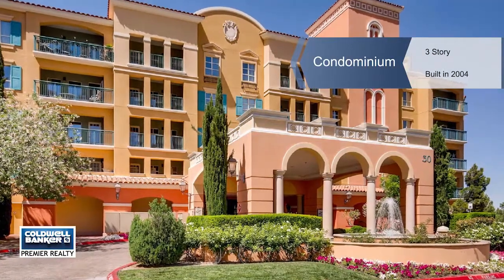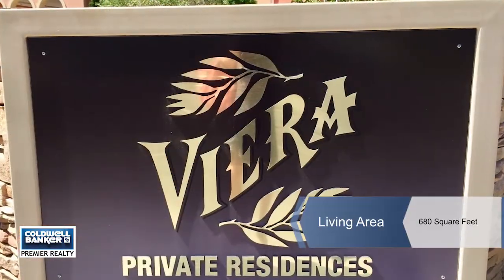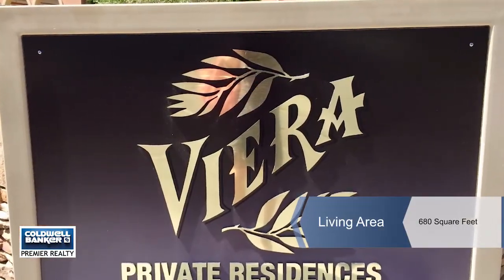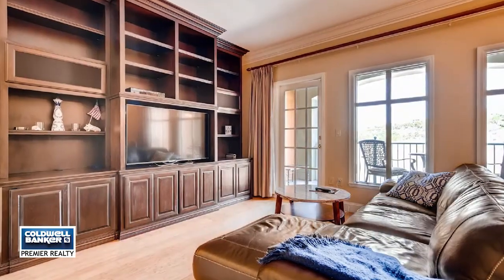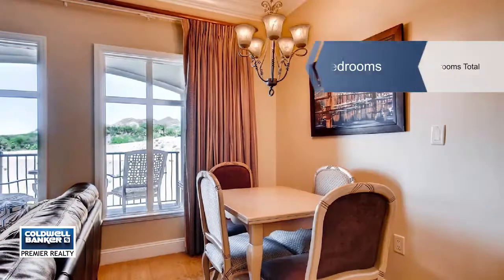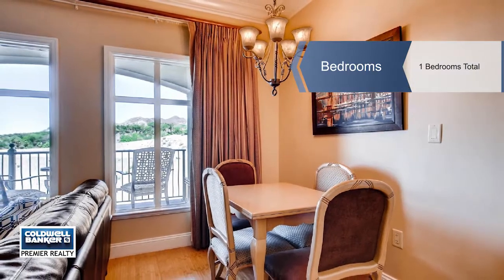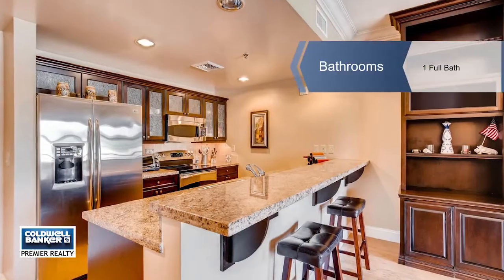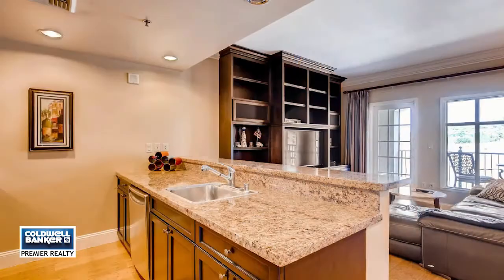30 STRADA DI VILLAGGIO #347, Henderson, NV 89011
Beautiful fully furnished condo in the heart of Lake Las Vegas. Enjoy the relaxing view of the mountains and lake from your own private balcony. This well-maintained condo has crown molding thru out, wood floor, granite counter and custom shelves. Conveniently located with easy access to Montelago Village. Experience luxurious resort living with great amenities.